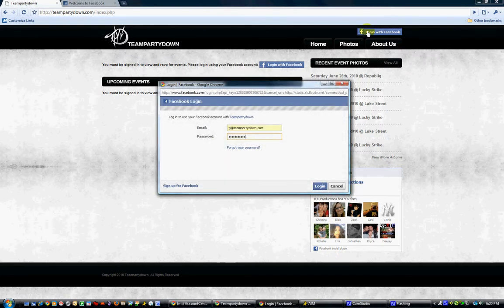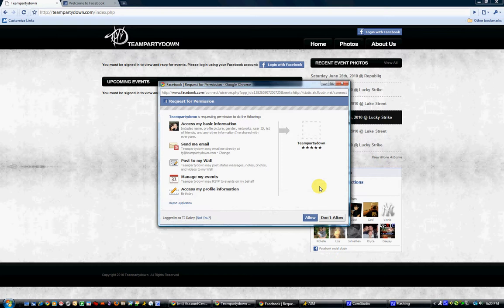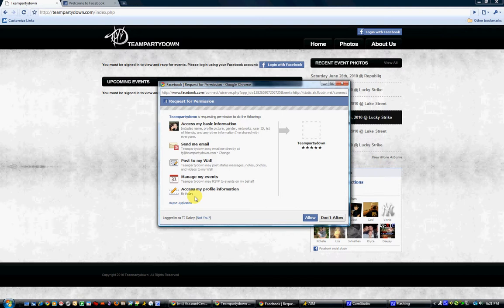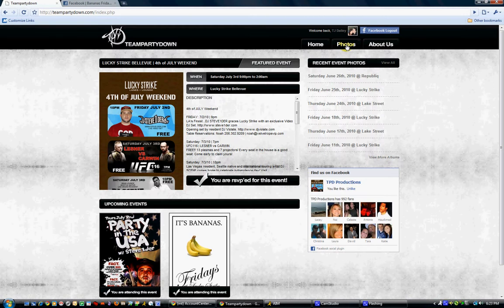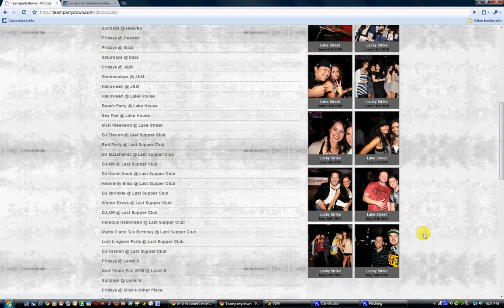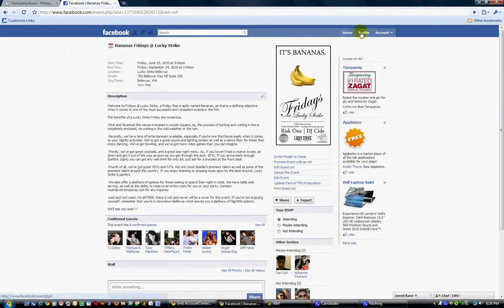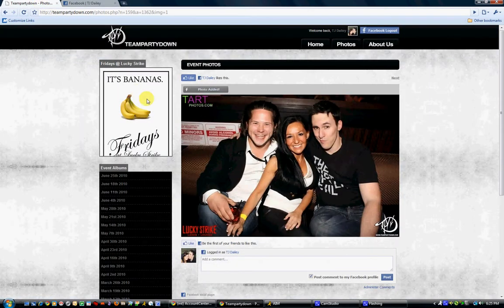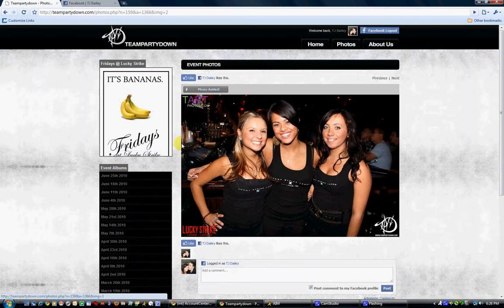The New Teampartydown.com Site Introduction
This is a brief introduction and tutorial for the basic functions available on the new Teampartydown.com site.  It's designed to help you make sure you are getting the most out of your Teampartydown.com experience, while keeping your personal data safe.